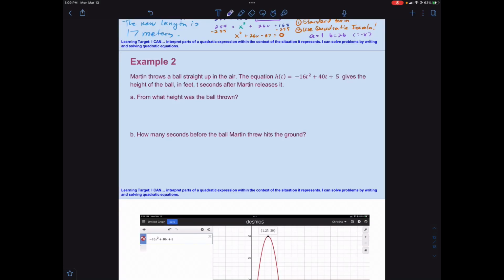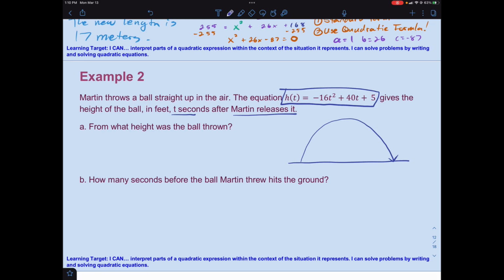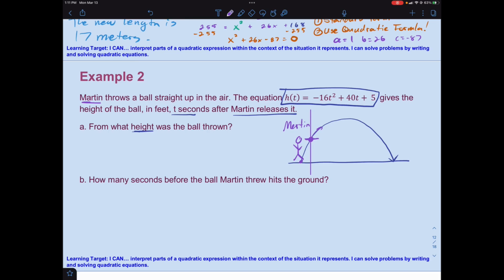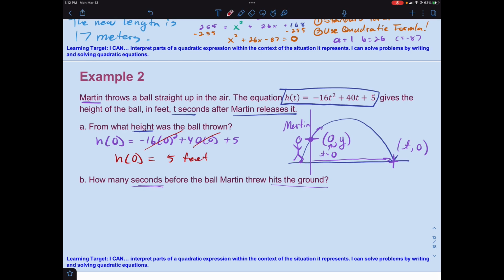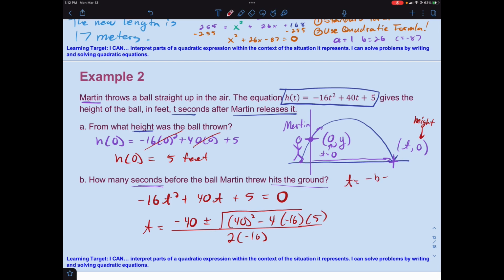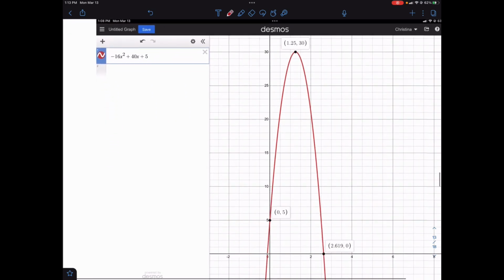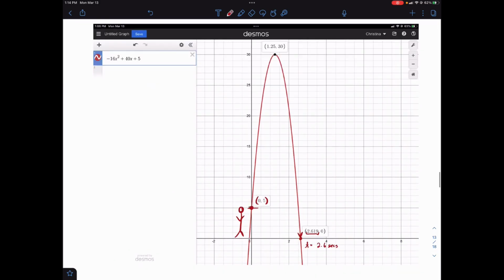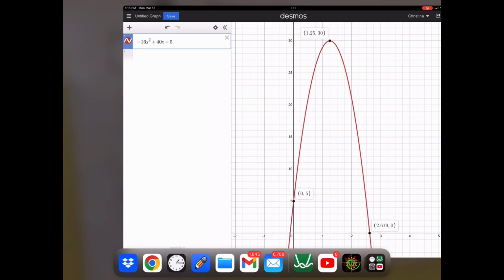Thrown Object Problem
I solve a problem about a thrown object for my Algebra 1 students. I found the initial height at which the object is thrown and the time it takes for it to hit the ground.